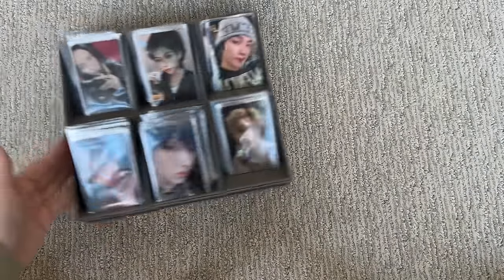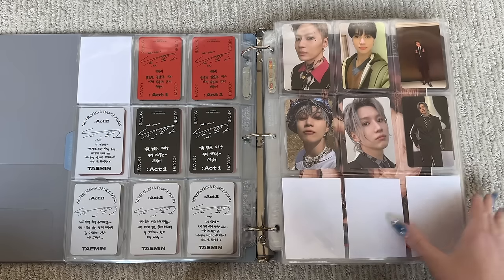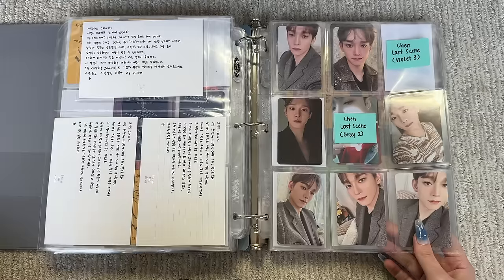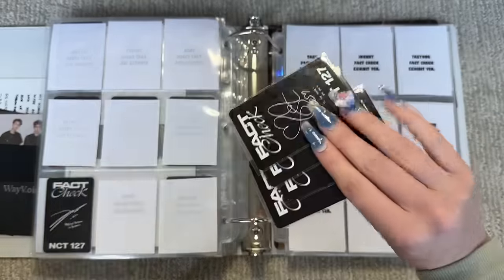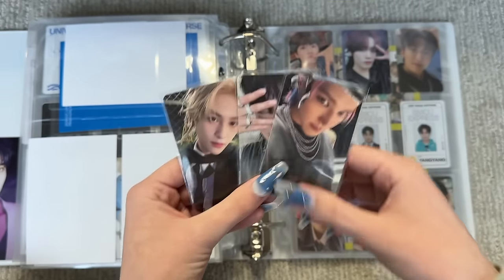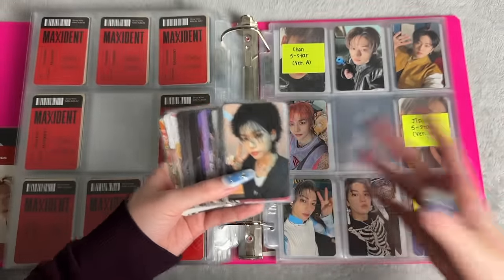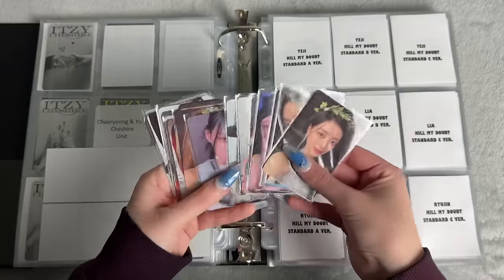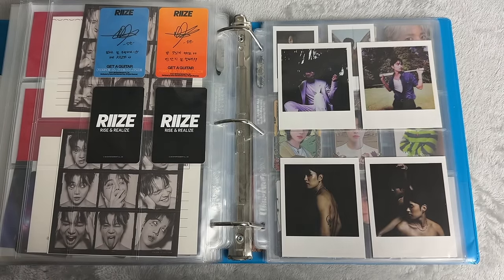Storing New Photocards In My Binders #50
Welcome to another chaotic storing photocard video~~ Obviously I have a life outside youtube so I tend to prioritize work and my studies over this so excuse me alway seeming disorganized and never set up properly but again; I’d like to prioritize my real life over setting up photocard binders^^ It’s also a reason I don’t film these as often as I used to 😔

I still enjoy filming these tho~ as long as you enjoy watching them^^